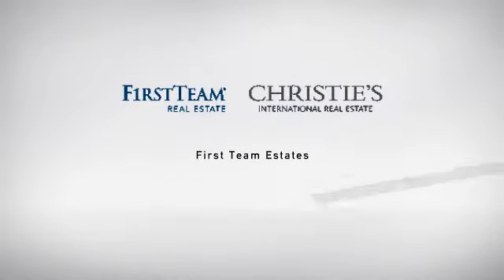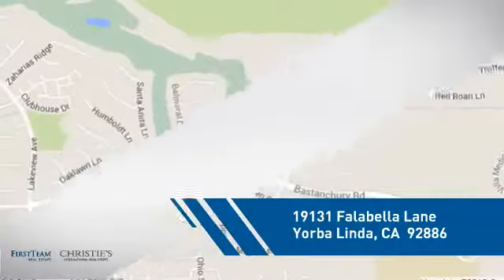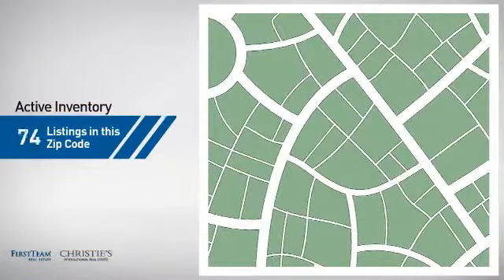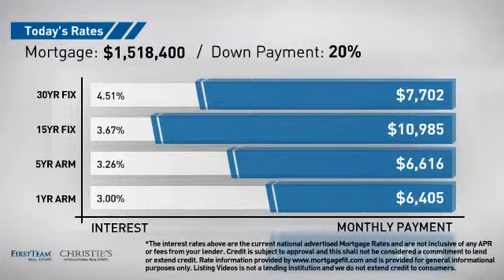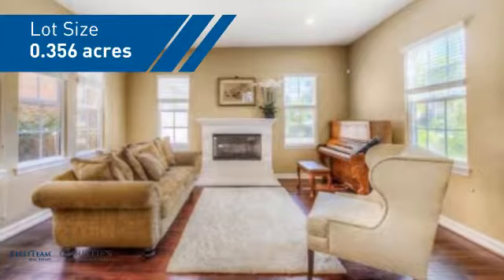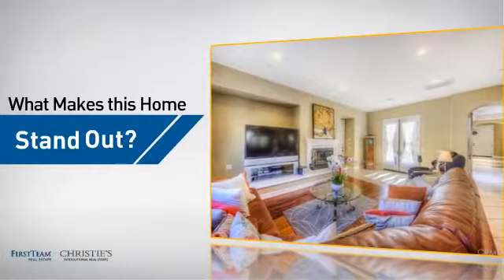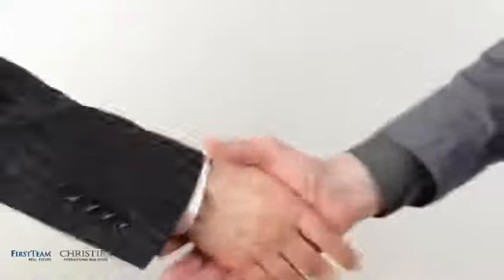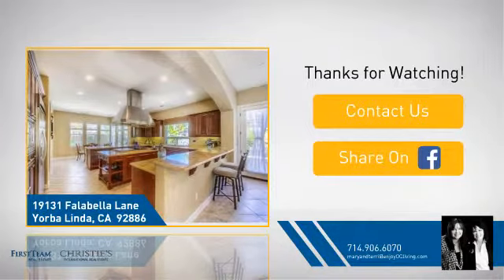19131 Falabella Lane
Located in the much sought after community of Kerrigan Ranch this home is ideal with corner lot and a cul-de-sac location. One of the most popular floor plans with elegant entry, formal living room with fireplace, dining room with French doors that lead to a quiet patio, interior courtyard with romantic fireplace and a family room with gourmet kitchen. The kitchen offer double ovens, microwave, 6 burner cook top with grill, rich wood cabinetry, walk-in pantry, upgraded granite, bar seating, office niche and a breakfast room. Family room is perfect for entertaining or just enjoying the view of the grounds. All five bedrooms are generous in size and one is located on the main floor. Mid level library offers a perfect place to enjoy a good book or a play room for the children. The bedrooms are all generous in size and all offer private baths. The master suite has a quaint sitting area, separate soaking tub, walk-in shower and expansive walk-in closet. The grounds are amazing with resort size salt water pool, spa, waterfalls, firepit, built-in barbecue, beautiful gazebo and all professionally landscaped. Located in one of the finest school districts & walking distance to Yorba Linda High.
Call Mary 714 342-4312 or Terri 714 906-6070 for your private showing.